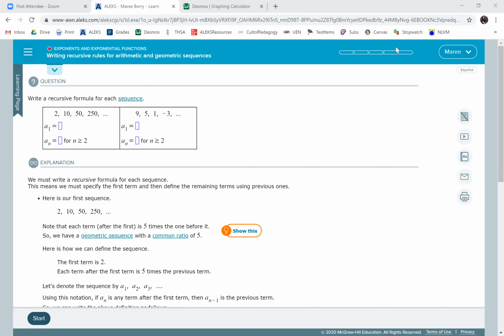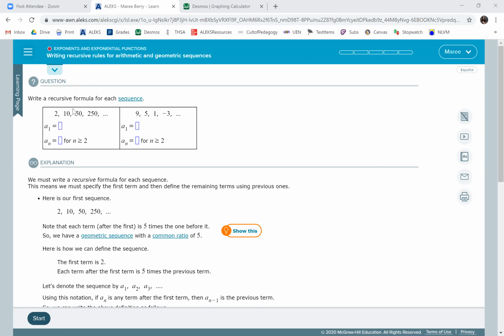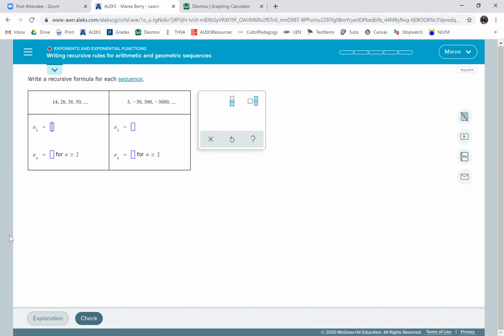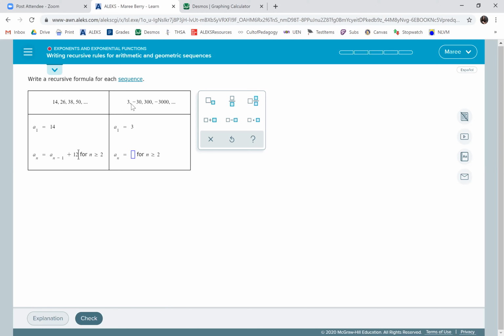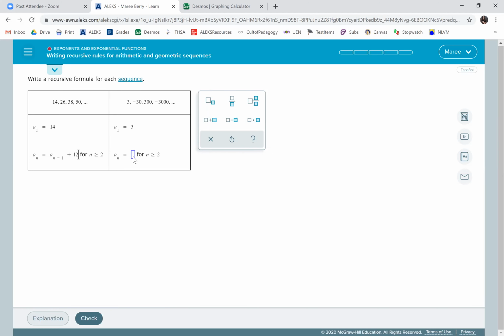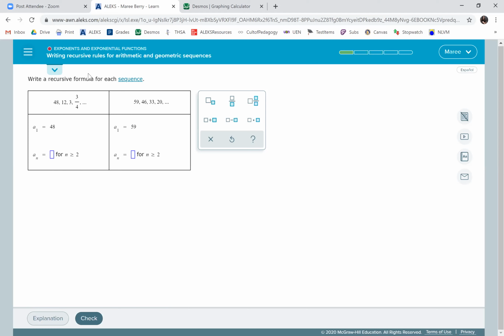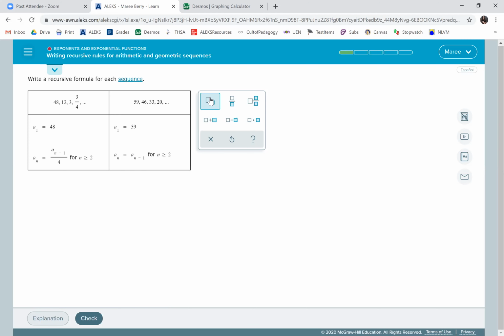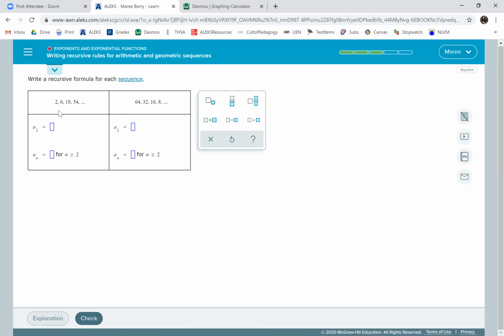Writing recursive rules for arithmetic and geometric sequences